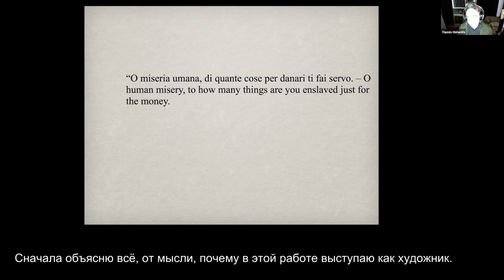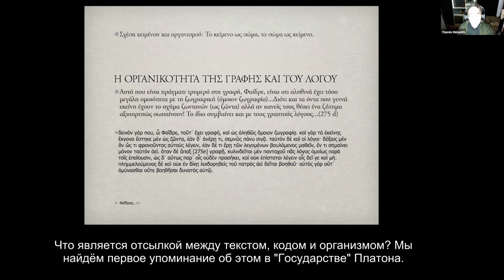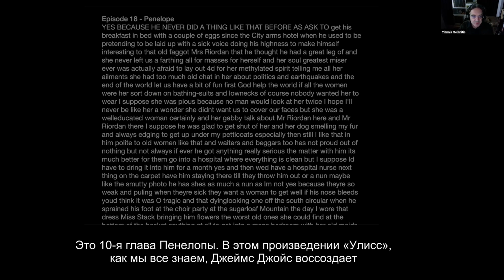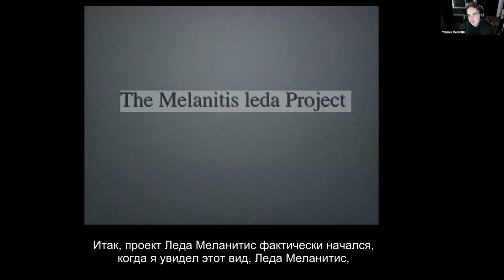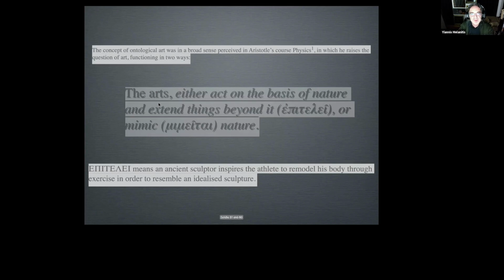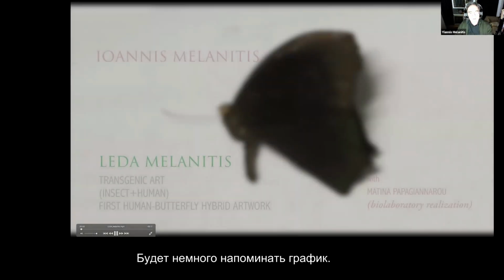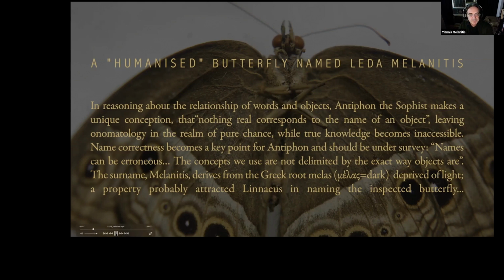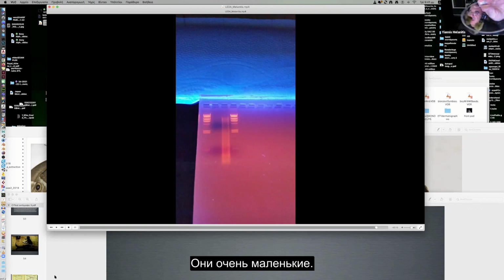CYFEST13 - Yiannis Melanitis - A Humanized Transgenic Butterfly Named Leda Melanitis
Yiannis Melanitis (Greece)
A Humanized Transgenic Butterfly Named Leda Melanitis

Yiannis Melanitis, a conceptual artist, will speak about his research on inserting his own human gene into the genome of a butterfly with the same name: Leda Melanitis. In the discourse of art and biology, his practice raises issues of identity, truth and epistemology in the context of creating a hybrid organism.

Yiannis Melanitis

Conceptual artist, sculptor and painter. Born in 1967 in Athens, Greece. Αfter studying painting, sculpture and digital art at the Athens School of Fine Arts in Greece he began working in multiple mediums including bio-art, installations, drawings and sculpture. His research draws from the physical sciences, philosophy, epistemology and politics to synthesize cross-disciplinary ideas within the discourse of art and science. Melanitis' work has been exhibited internationally. He is currently an Assistant Professor at the Athens School of Fine Arts. He has published essays on art and philosophy in English and Greek.